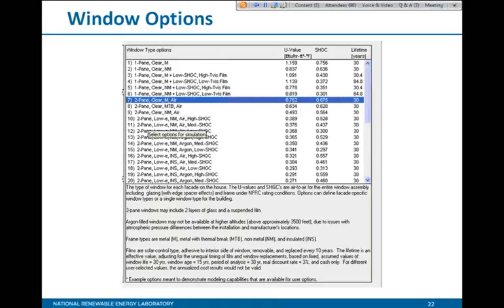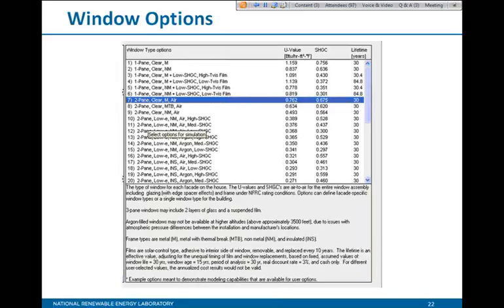8. Q & A